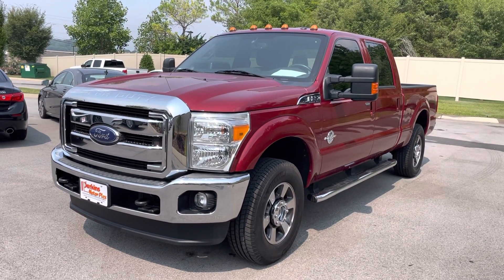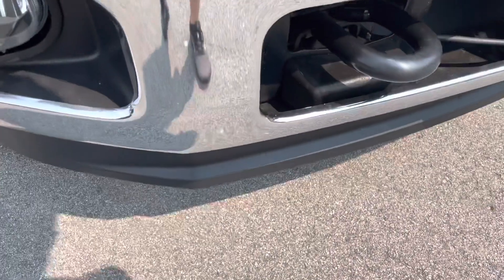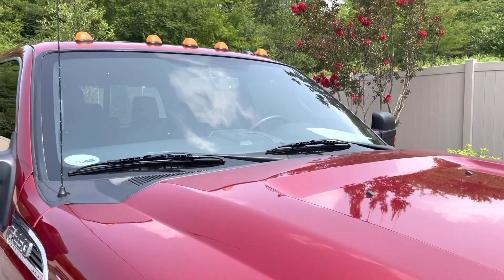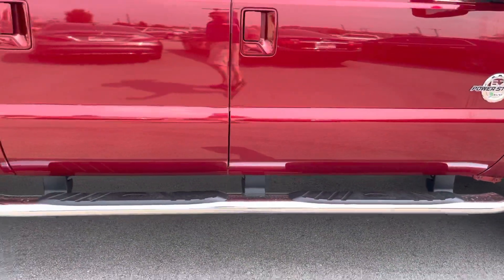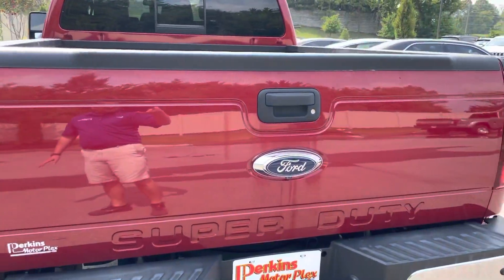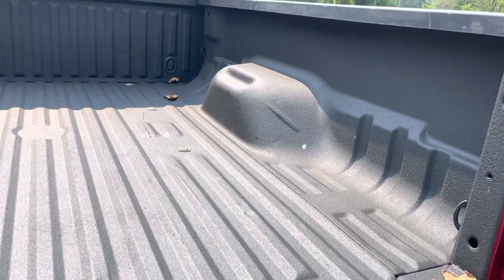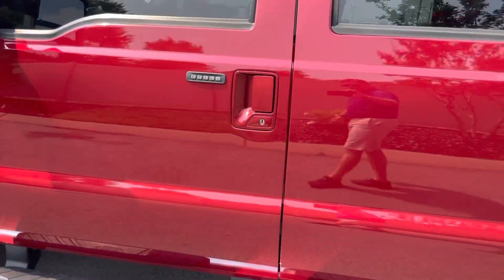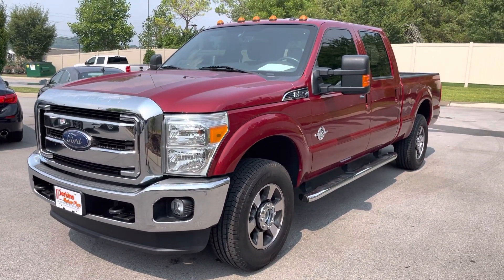2015 Ford F-250 A39493 (Exterior)